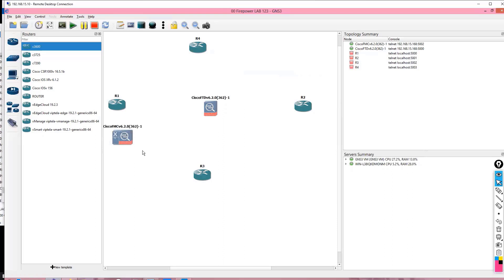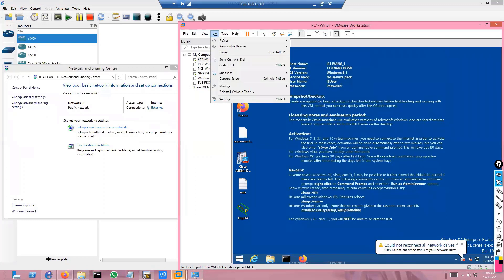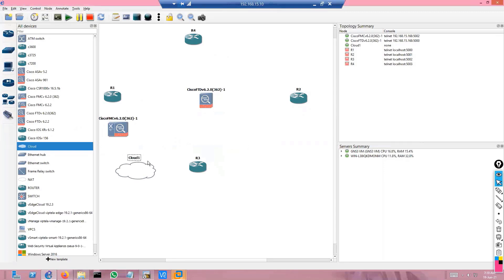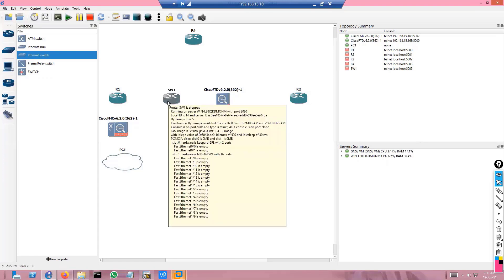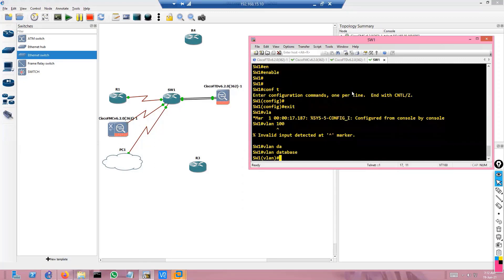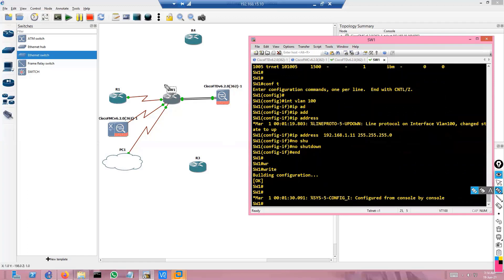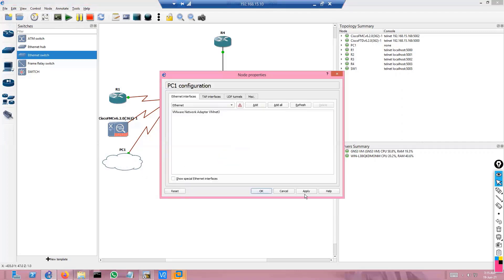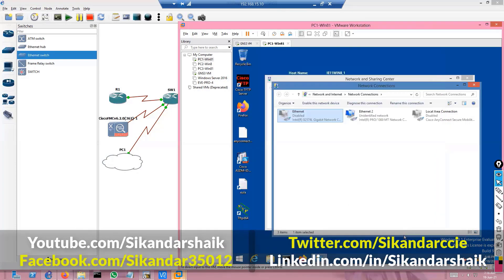"Creating a Seamless Network: Setting Up a GNS3 Topology with VMware PCs"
📡 Creating a Seamless Network: GNS3 Topology with VMware PCs | Full Lab Setup by Sikandar Shaik
🚀 Want to build your dream virtual network lab at home?
🔥 Learn how to create a powerful GNS3 topology integrated with VMware PCs — step-by-step with Sikandar Shaik!

In this hands-on practical session, Sikandar Sir takes you through the ultimate lab setup combining GNS3 (the go-to network simulator) with VMware virtual machines, making it super easy for you to test, practice, and master real-world networking scenarios — all from your own laptop! 💻🌐

💡 What You’ll Learn: ✅ Full GNS3 installation & configuration
✅ How to integrate VMware PCs into your topology
✅ Router ↔ PC connectivity setup
✅ End-to-end ping & traceroute validation
✅ Real-time troubleshooting tips & tricks
✅ Secrets to making your lab enterprise-ready

Whether you're a beginner or prepping for CCNA / CCNP / ENCOR, this video is your golden ticket to mastering virtualization and simulation — just like the pros! 🏆

🎯 Don't just study theory — BUILD IT. TEST IT. MASTER IT.

📌 Watch till the end for Sikandar Sir’s pro tips that can save you HOURS of frustration!

✨ Video Highlights:
💻 Full lab demo: GNS3 + VMware
🔧 Easy troubleshooting walkthroughs
🧠 Learn real-world network architecture
🎯 Perfect for CCNA/CCNP/Networking Students

Because hands-on experience is what makes you stand out. Learn directly from India’s top networking trainer, Sikandar Shaik, and set up a fully functional virtual lab that mirrors real-world environments. Practice smarter. Learn faster. 🚀